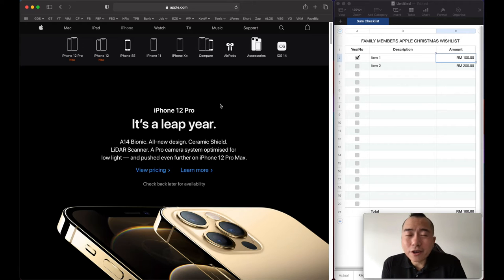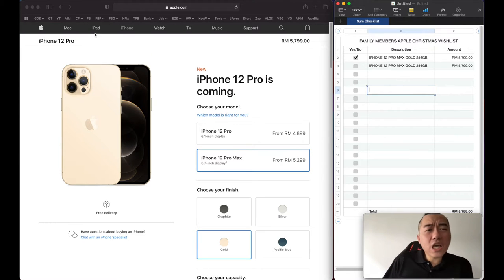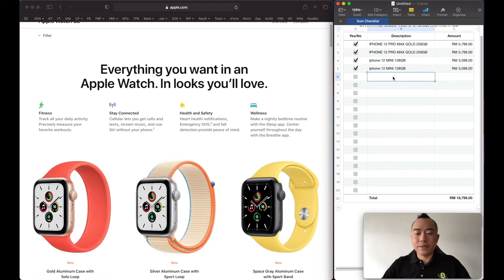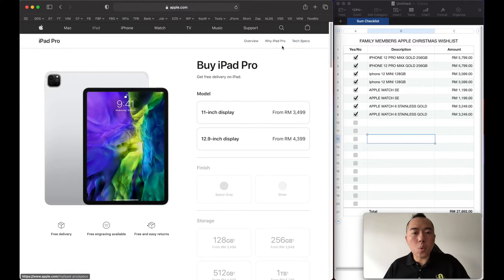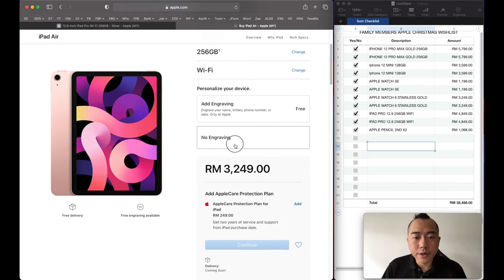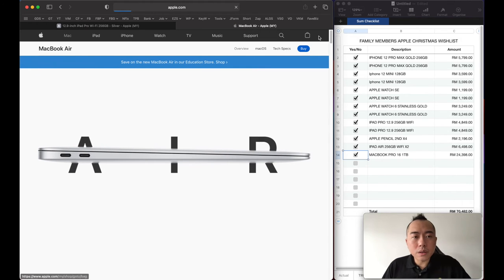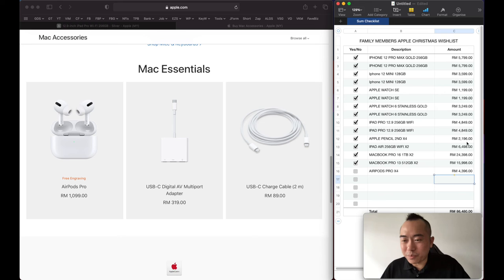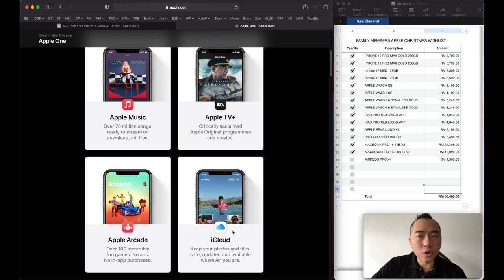[IF] I Got My Family iPhone 12 Mini & Pro Max, Apple Watch Series 6 & SE, Macbook Pro & iPad Airs...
What if I got my whole family Apple products this Christmas...

Me and wife: iPhone 12 Pro Max, Apple Watch Series 6 Stainless Steel, iPad Pro and Macbook.

For the kids: iPhone 12 Mini, Apple Watch SE, iPad Air and Macbooks...

The final amount is just...